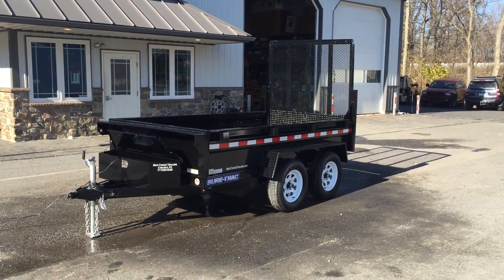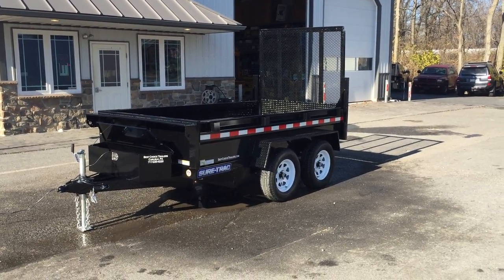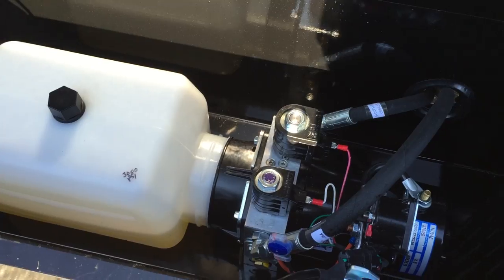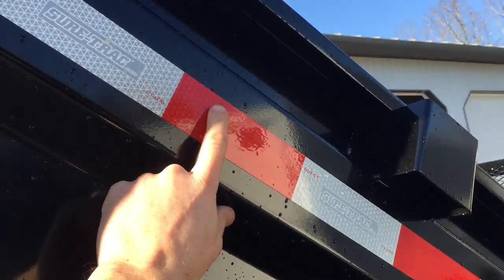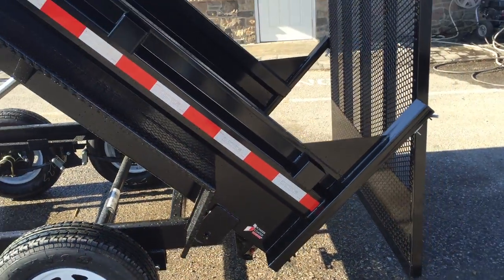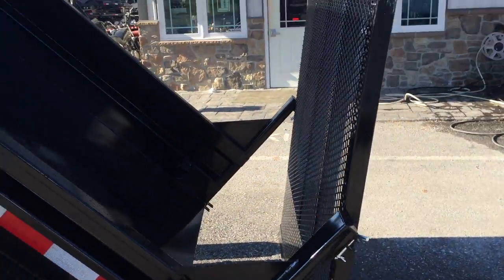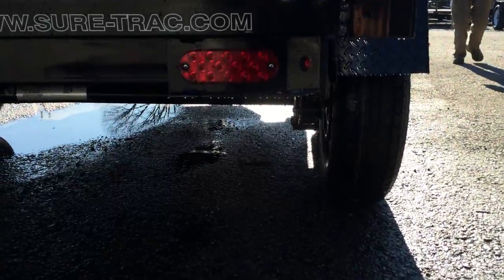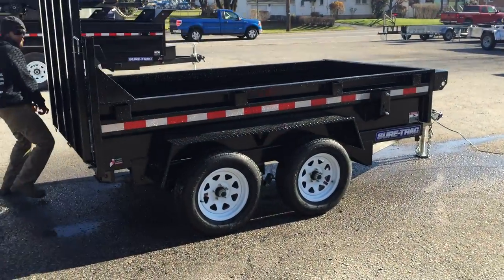Sure Trac 5x10' Dump Utility Trailer w/ Landscape Gate 7000# GVW ST6210D-B-070GATE